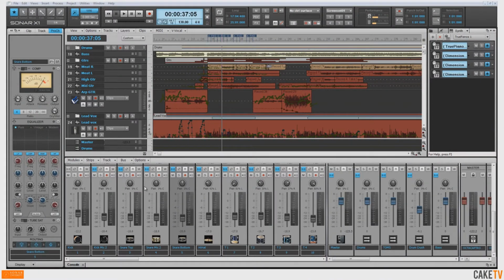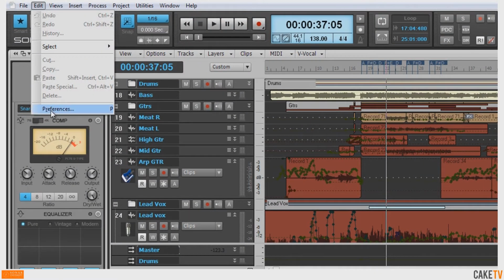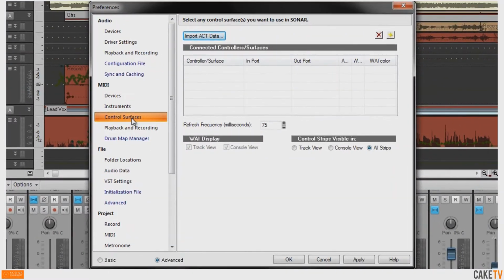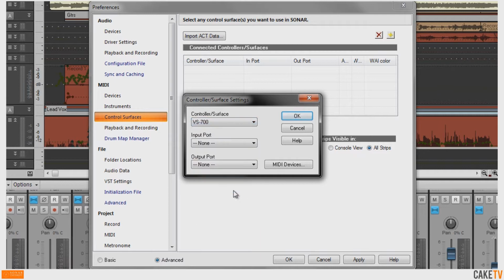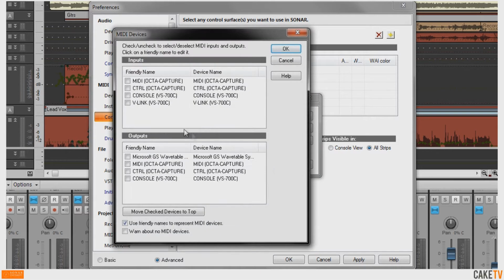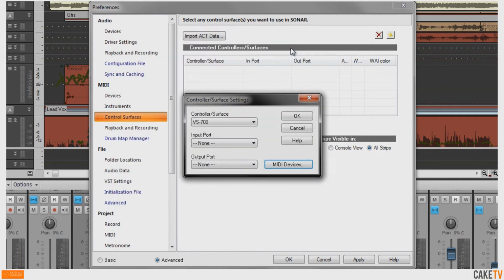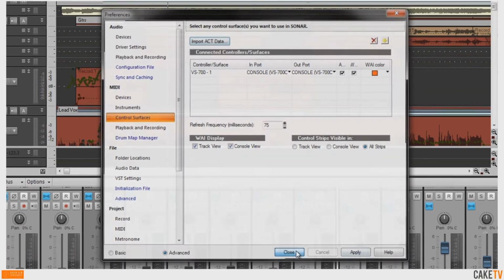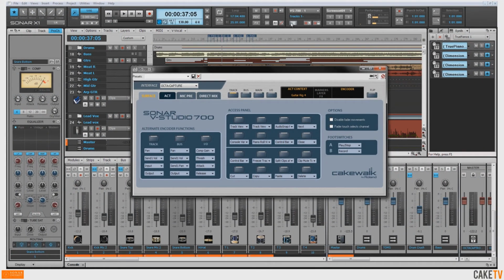SONAR: Get Started - Control Surface Configuration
Learn how to setup and configure a control surface with SONAR.